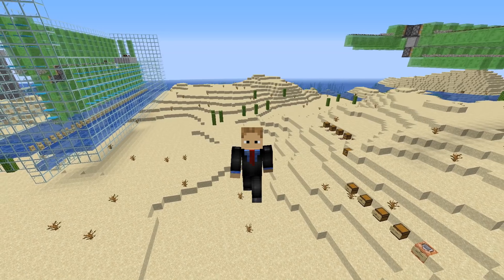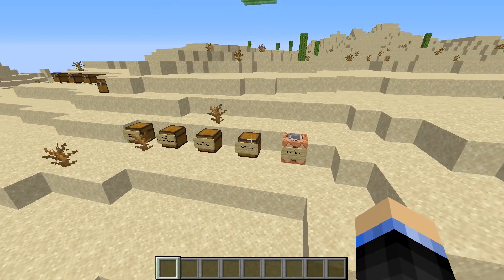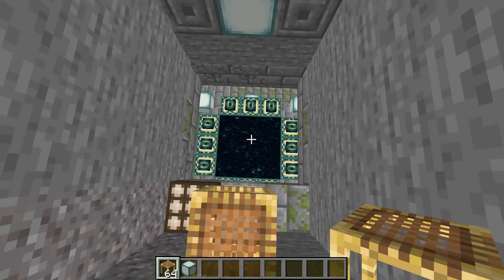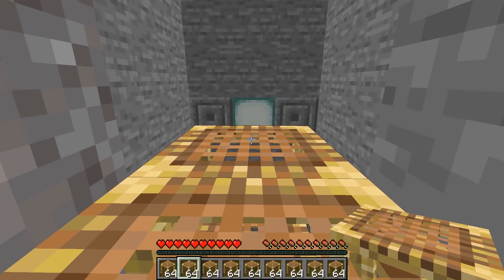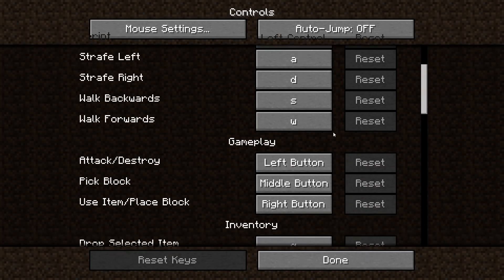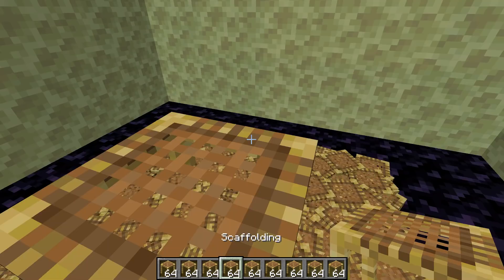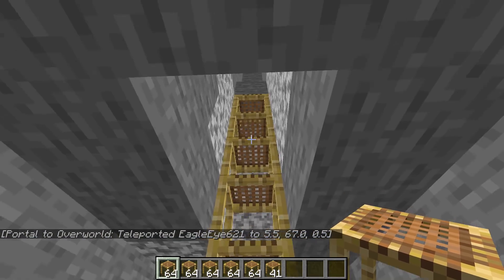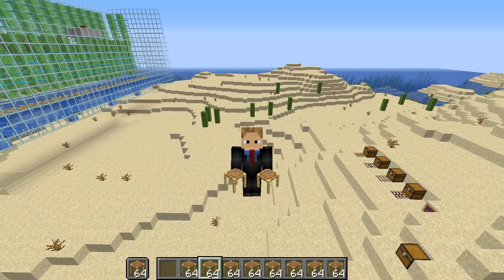225,000 Dupes Per Hour! - No Redstone! (Minecraft Java)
This may be the fastest duper in Minecraft.  You dupe ~222,500 times per hour, and absolutely no redstone is required.  All you need is a couple of fences, and all the scaffolding you want to dupe.  This technique duplicates scaffolding at a rate of 28 stacks every ~29 seconds, which means you can make enough fuel to power 1,235 furnaces full time.  That is over 19 Stacks of furnaces, you can fuel just by duping scaffolding.